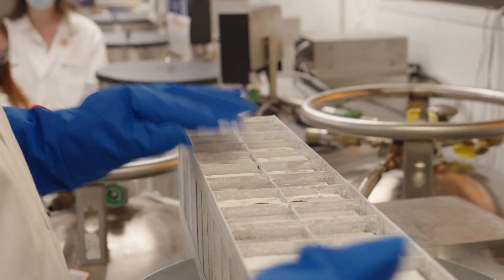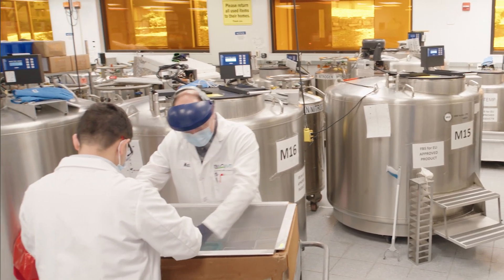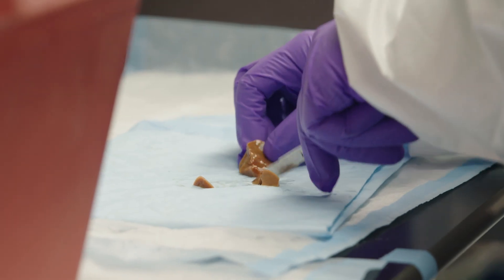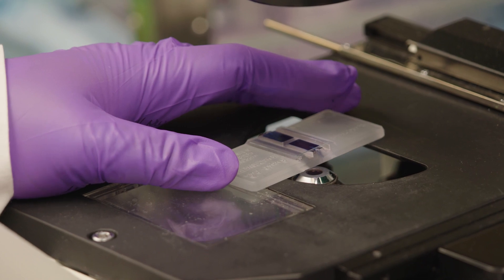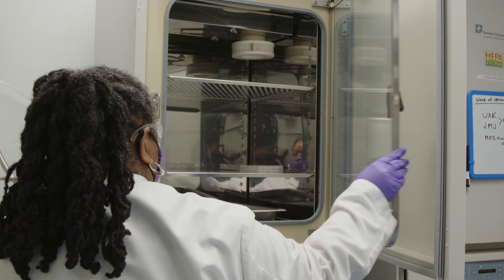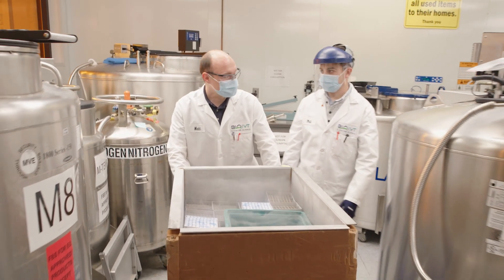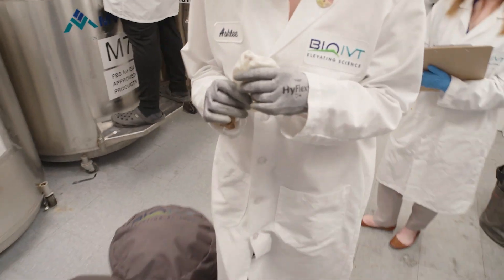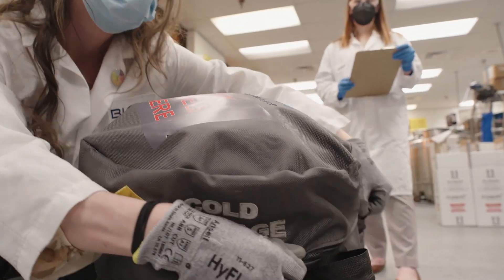BioIVT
Drug developers have a trusted partner in BioIVT -- a market leader for hepatocytes and other liver cells and subcellular fractions. The company is a pioneer in hepatocyte cryopreservation techniques and today scientists and researchers are looking toward the future and their role in bringing safer and faster therapies to market.